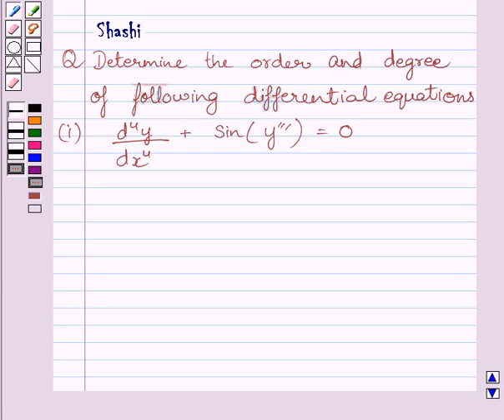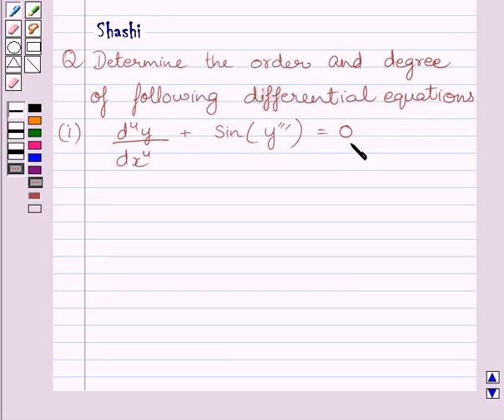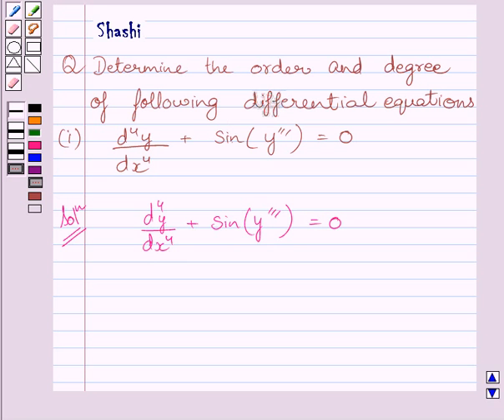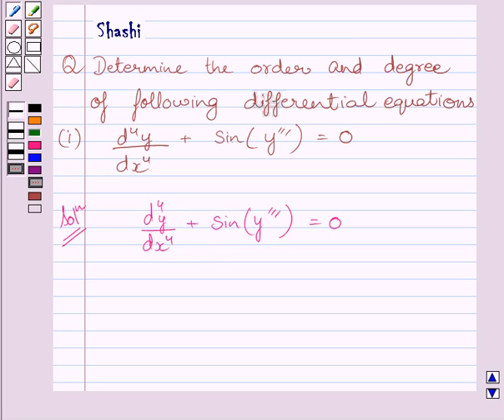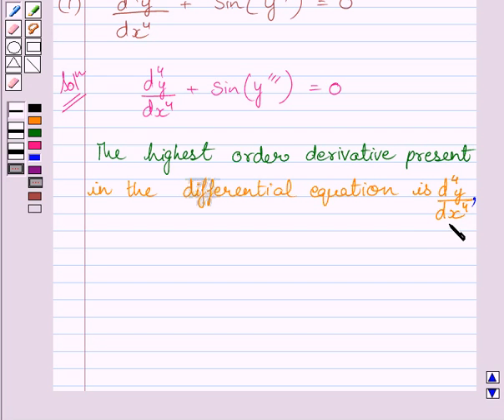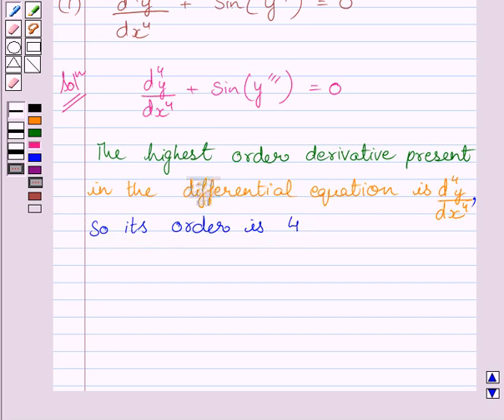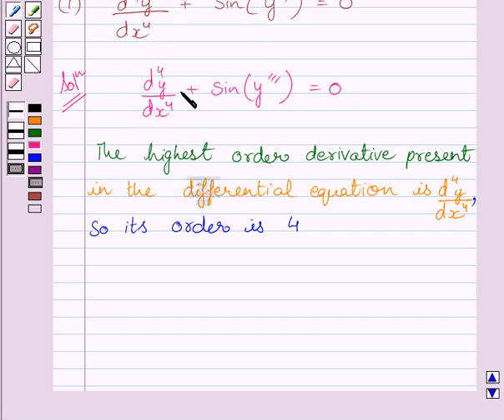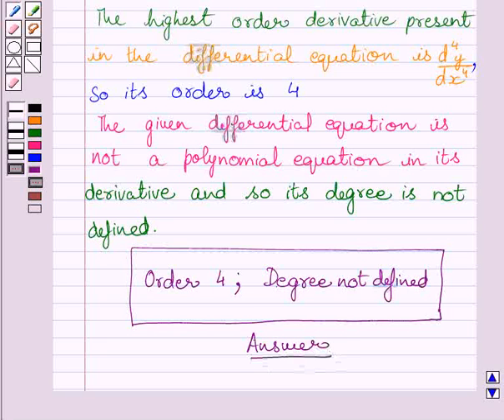Maths XII NCERT 2007 9 9 1 1